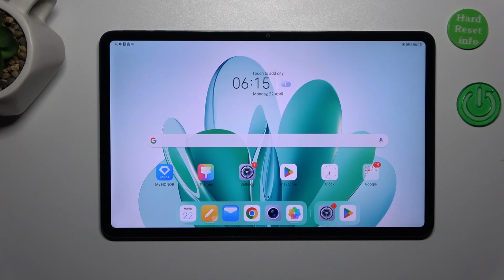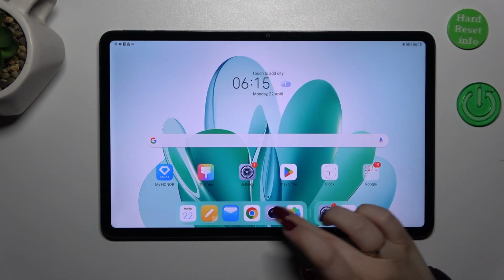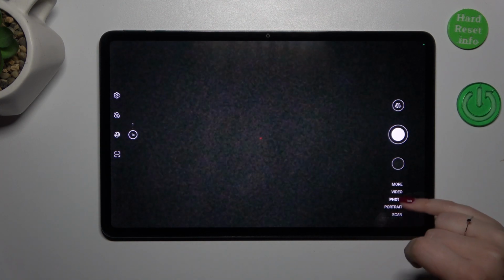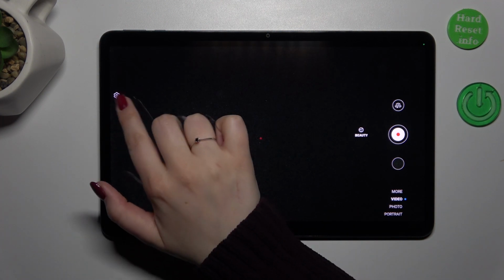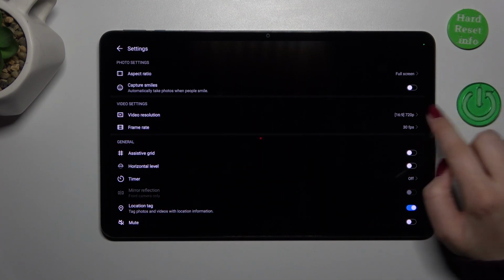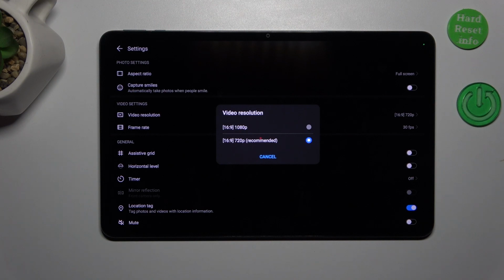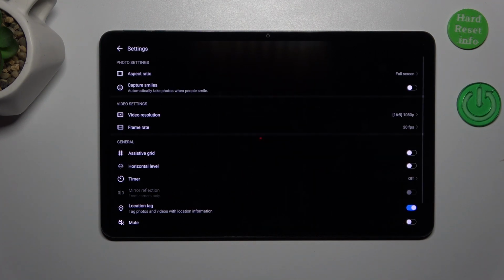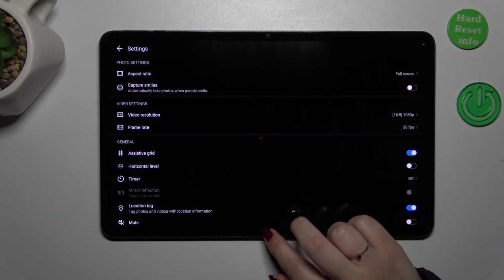How to Change Video Resolution in HONOR Pad 8 – Manage Video Quality